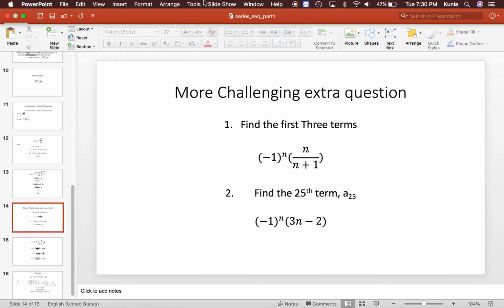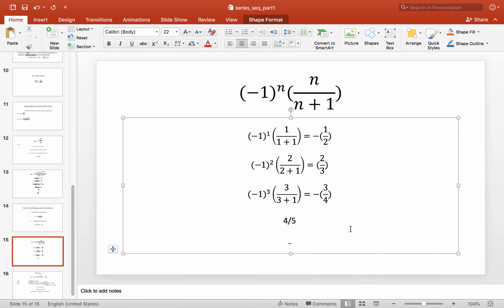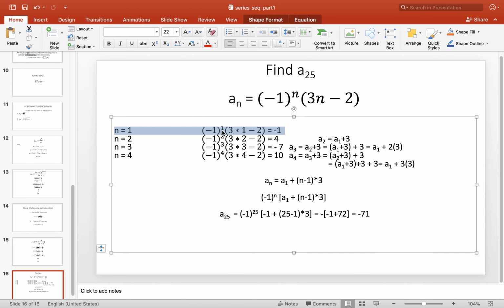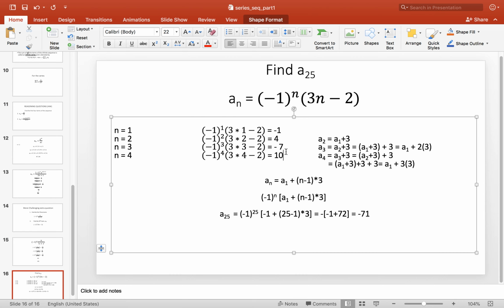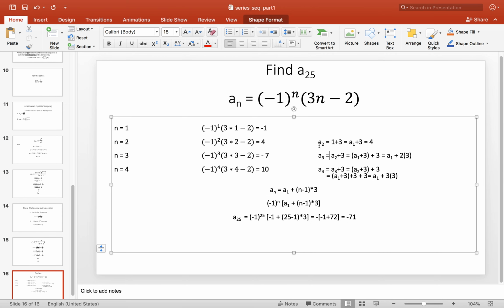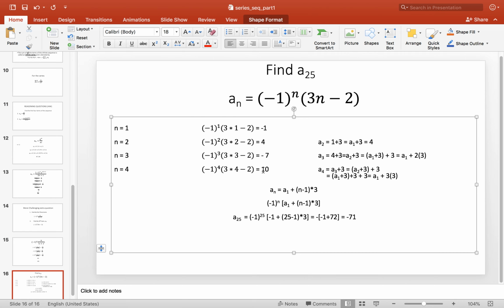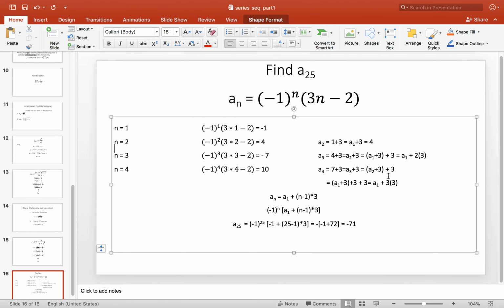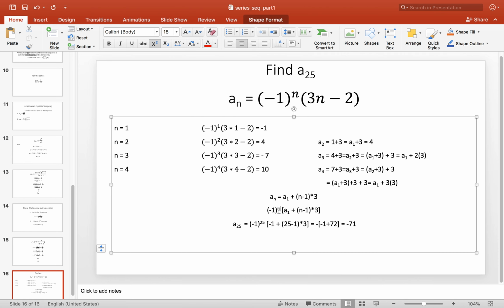pre-Calculus: solving QUIZ type challenging sequence questions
This is a more challenging sequence question. A lot of thinking required.